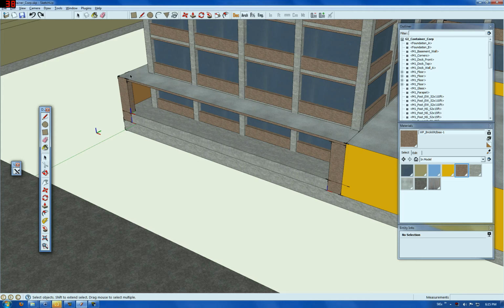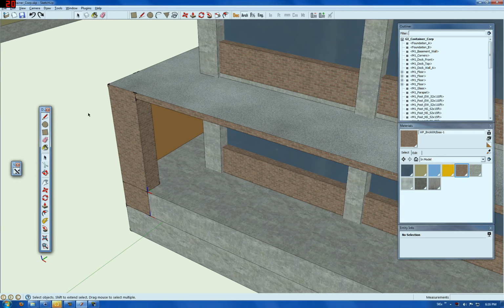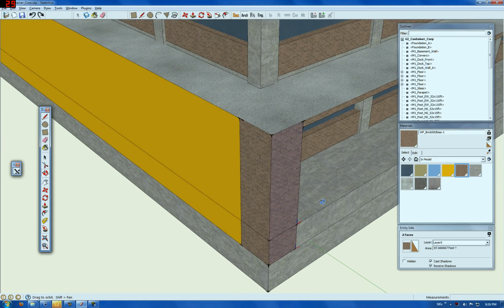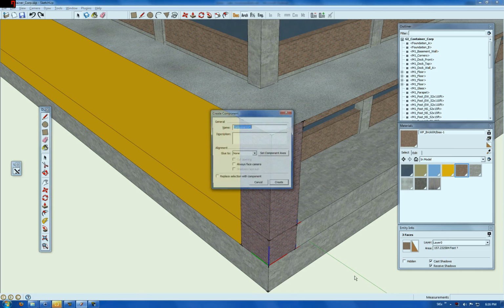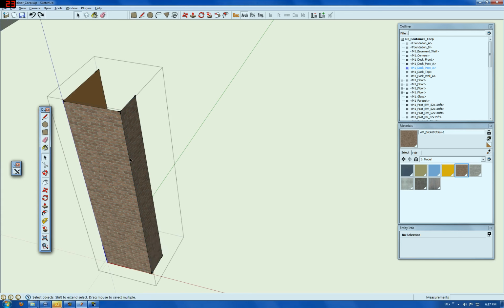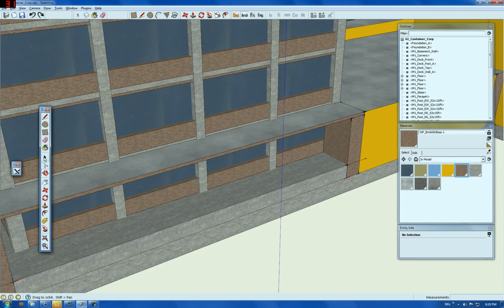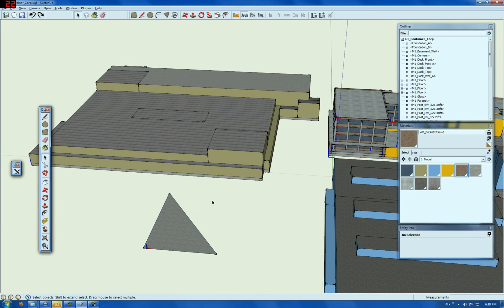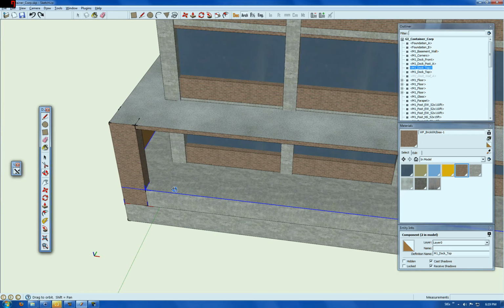Part 2 - Detailing a loading dock.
There are usually opportunities to reduce poly counts wherever you make changes and/or add details.  Here's one such situation,